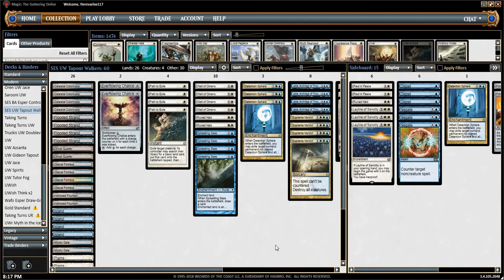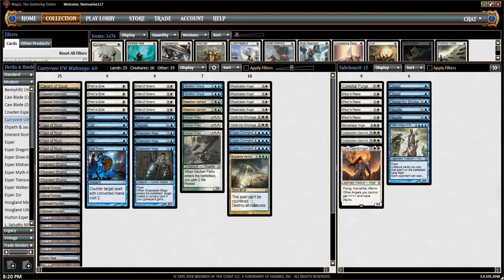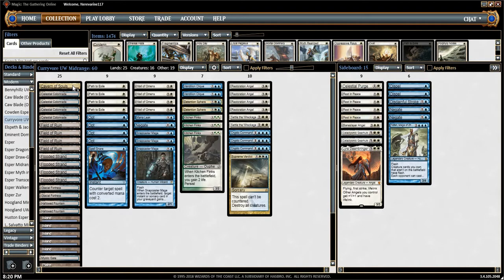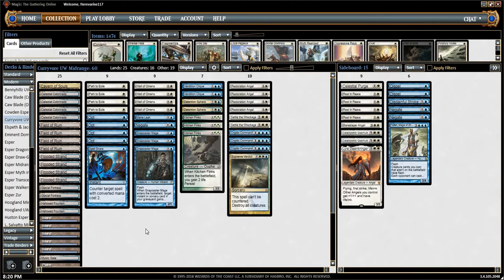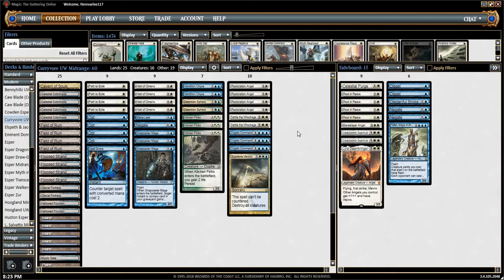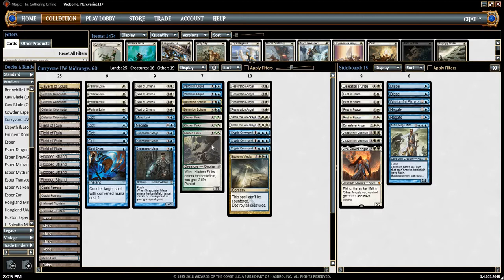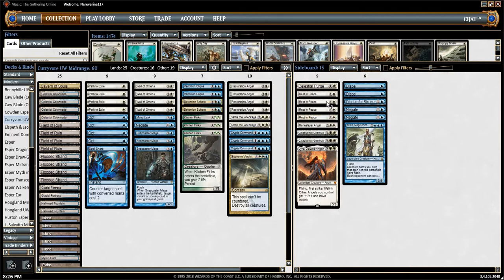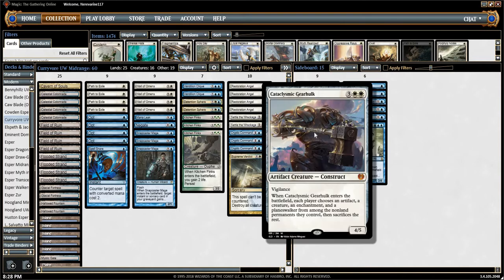Curryvore UW Midrange Deck Tech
Creatures
3 - Snapcaster Mage
4 - Wall of Omens
4 - Restoration Angel
3 - Kitchen Finks
2 - Vendilion Clique

Instants
4 - Path to Exile
4 - Opt
1 - Mana Leak
1 - Negate
1 - Spell Snare
3 - Cryptic Command
2 -  Settle the Wreckage

Sorceries
1 -  Supreme Verdict

Enchantments
2 - Detention Sphere

Lands
4 - Celestial Colonnade
4 - Flooded Strand
4 - Field of Ruin
2 - Hallowed Fountain
2 - Glacial Fortress
5 - Island
2 - Plains
1 - Mystic Gate
1 - Cavern of Souls

Sideboard
1 - Celestial Purge
4 - Rest in Peace
1 - Baneslayer Angel
1 - Lyra Dawnbringer
2 - Cataclysmic Gearhulk
2 - Dispel
1 - Disdainful Stroke
2 - Negate
1 - Teferi, Mage of Zhalfir